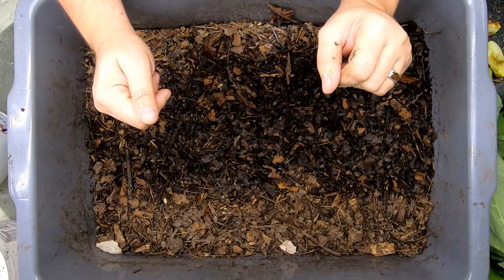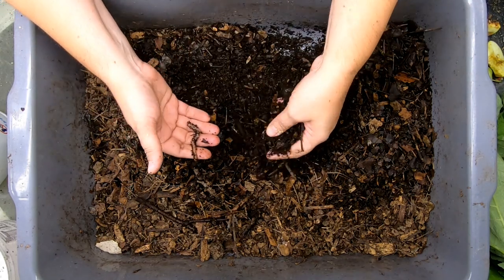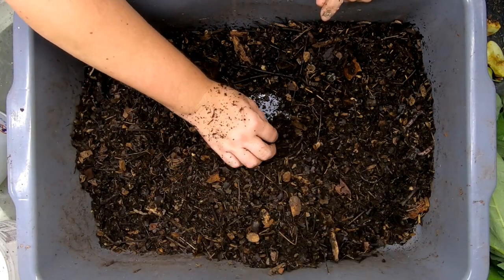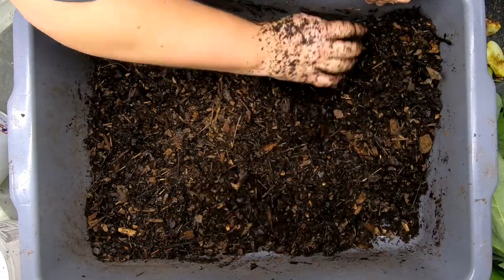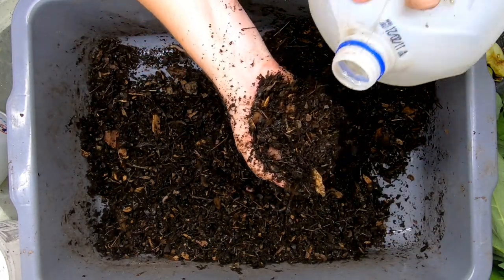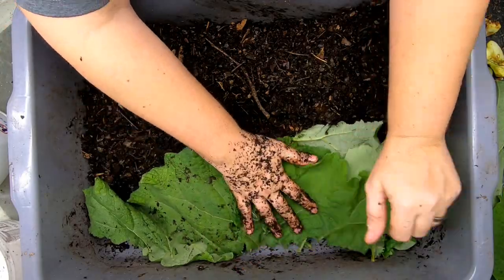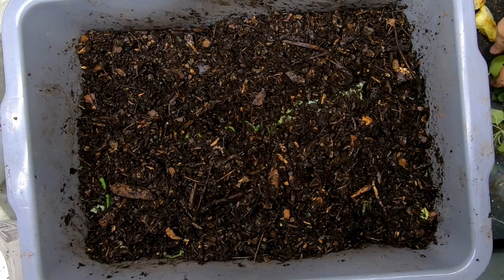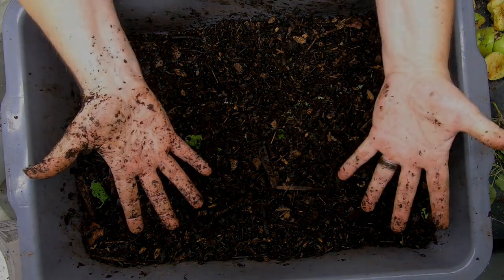Compost Worm Bin Using Only Yard Waste- Let them eat weeds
This is my All Natural Compost Worm Bin series where my European night crawlers have leaves and a small bit of fruit.

See the beginning of this bin 7 months ago.